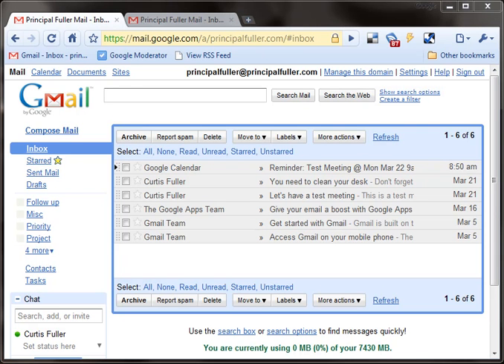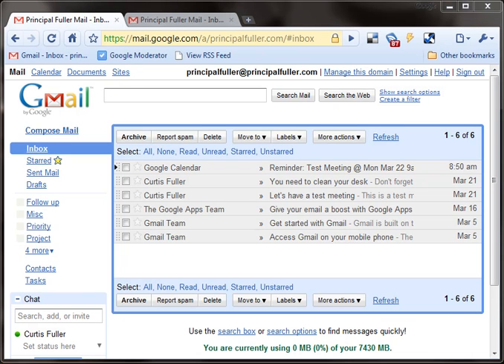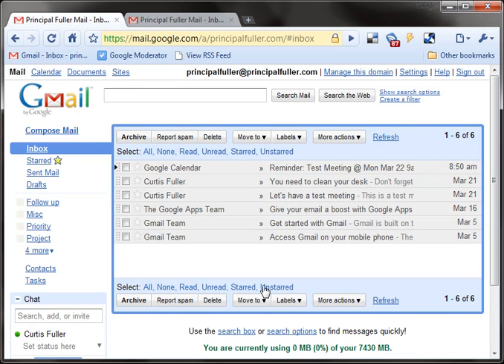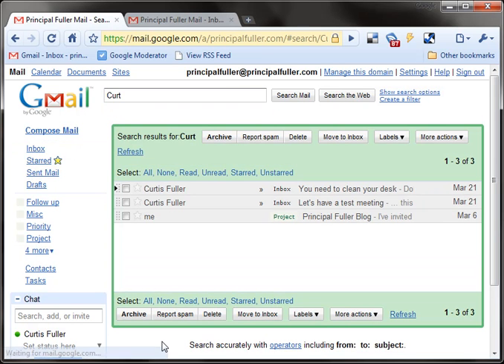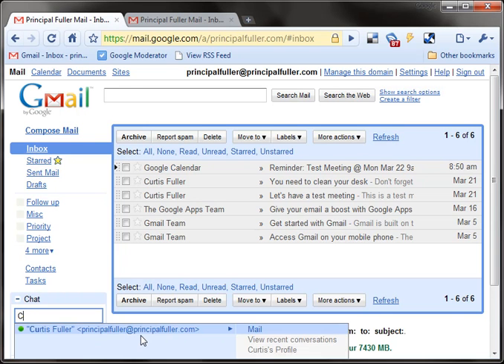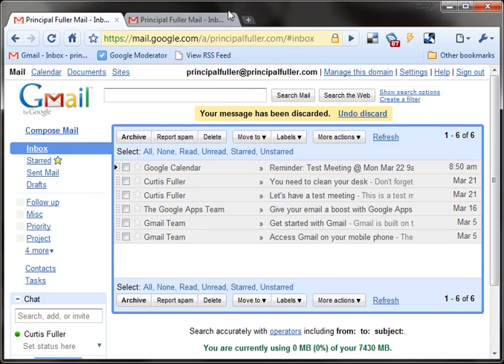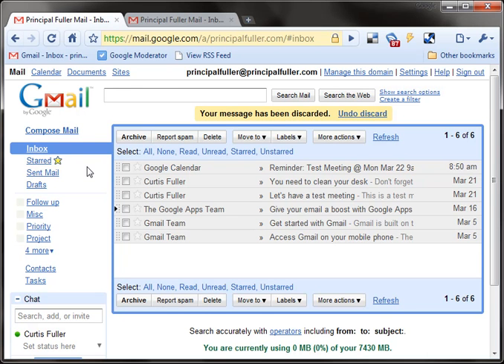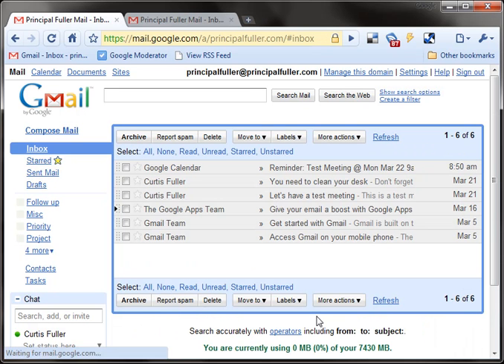GMail Keyboard Shortcuts - Part 1